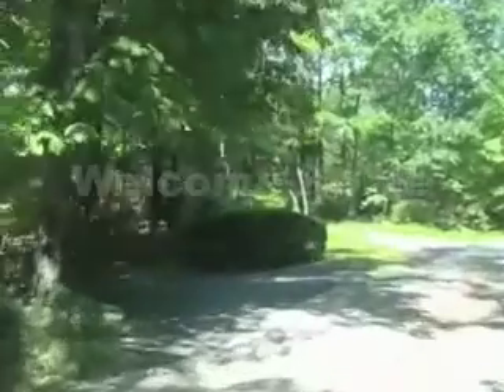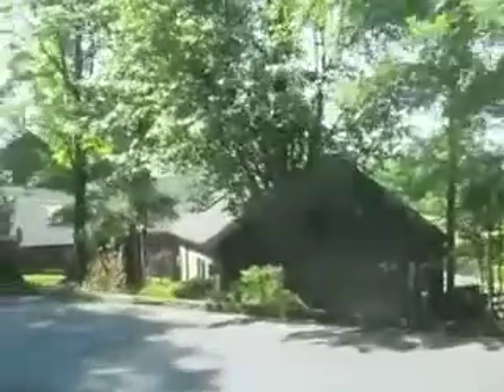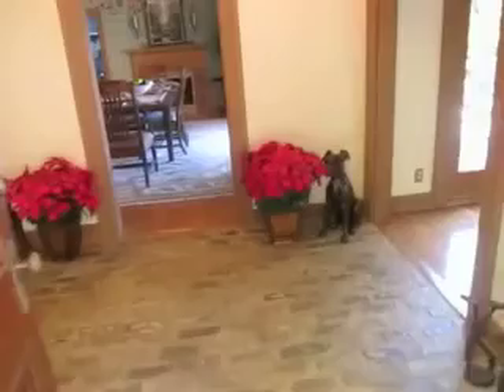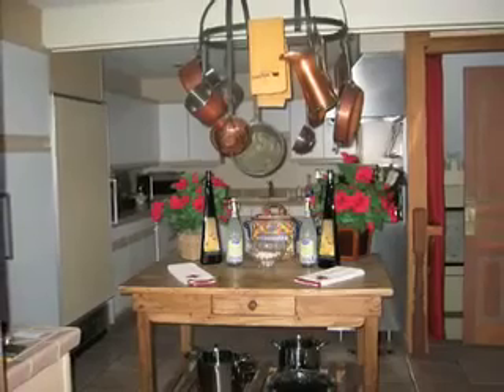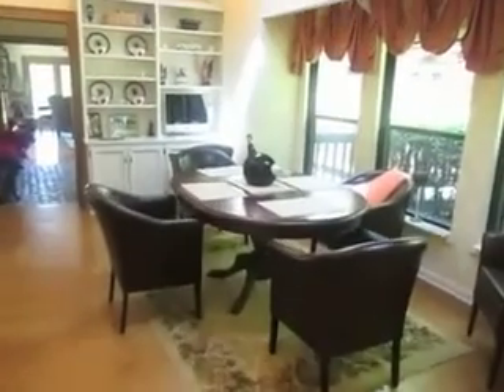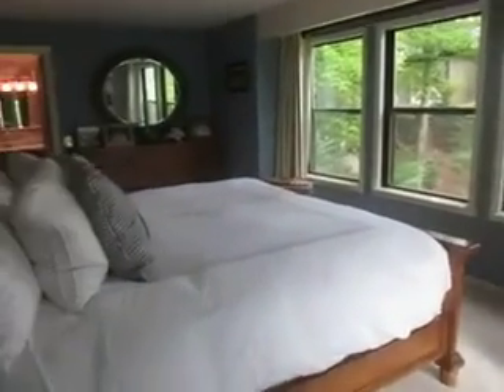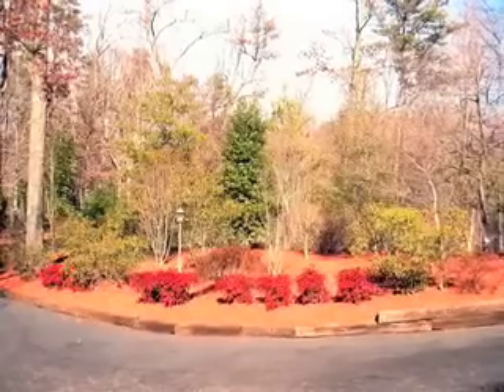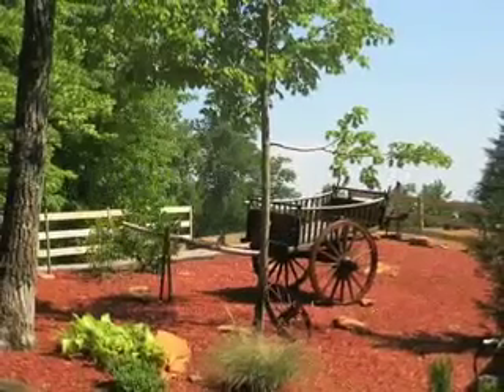Western NC homes for sale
Please contact Debra Carton @ Walker, Wallace & Emerson Realty for more information or to schedule a private showing of this one-of-a kind home.